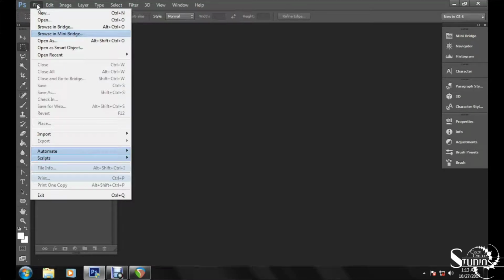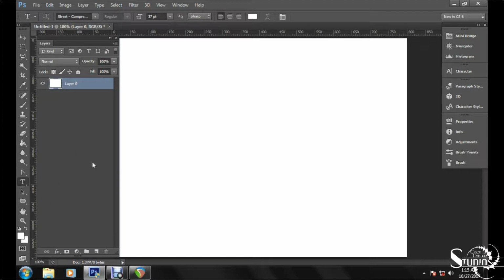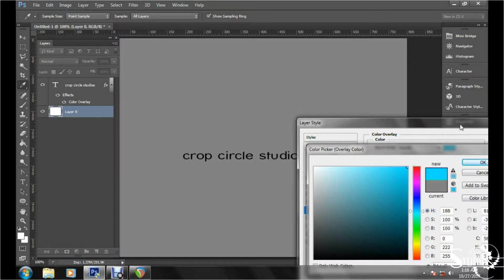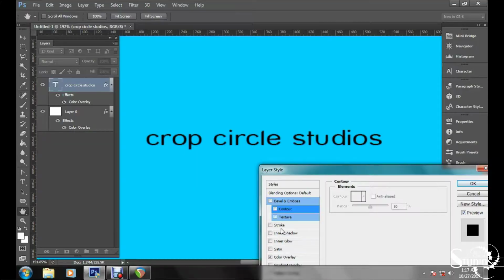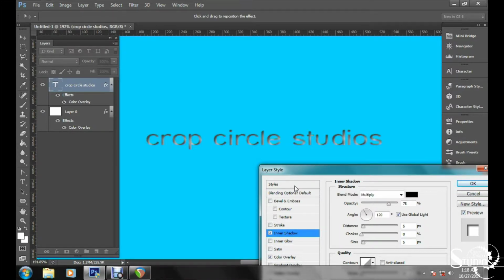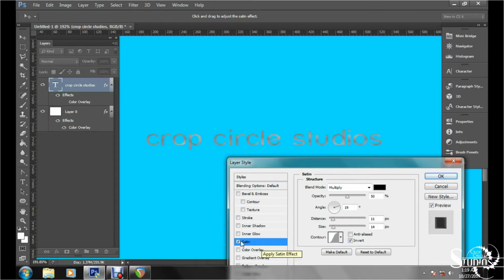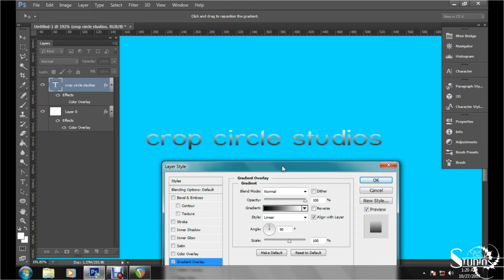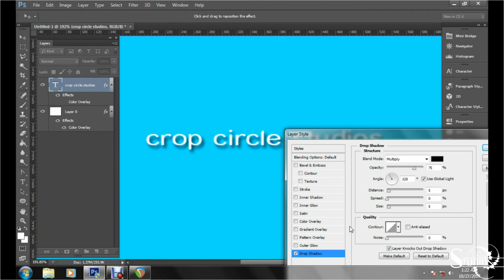Cs6 Micro Seminar Layer Dialog Box